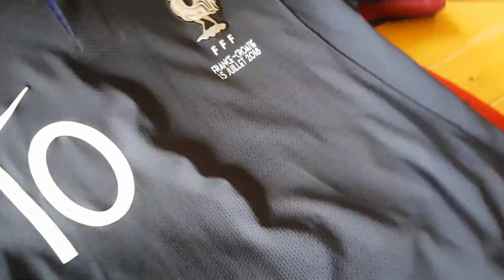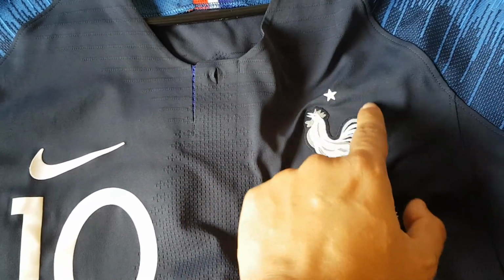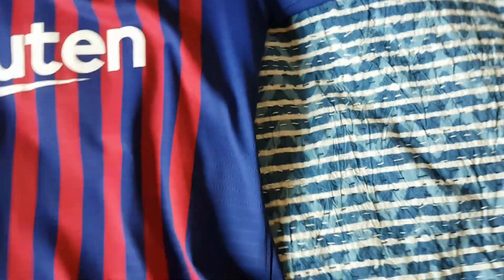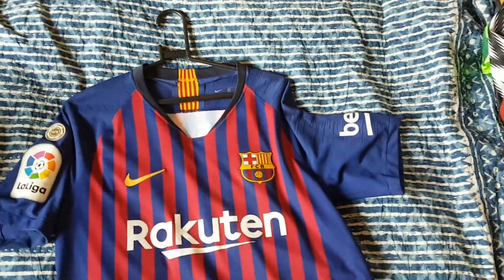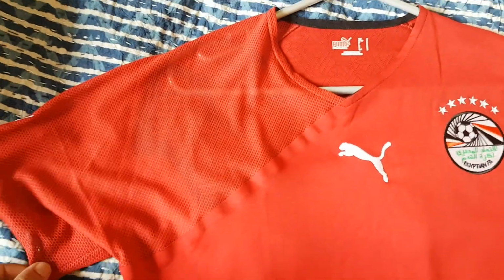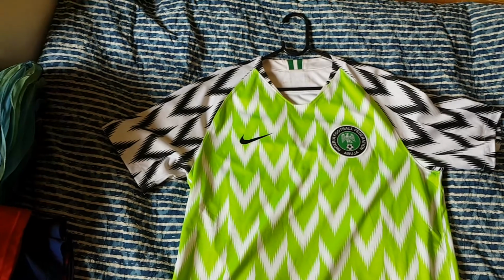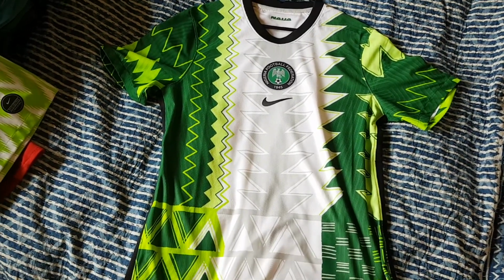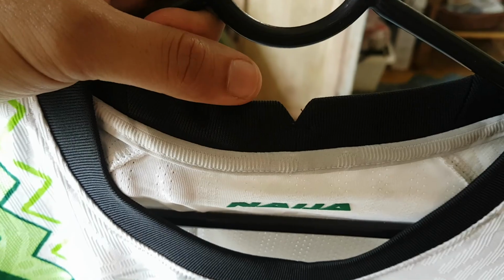Football Jersey Collection part 17